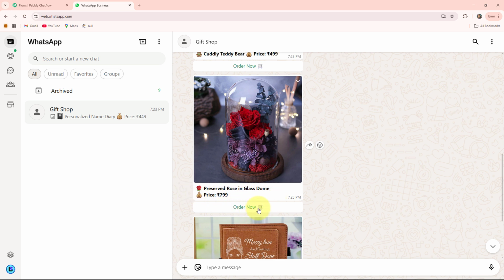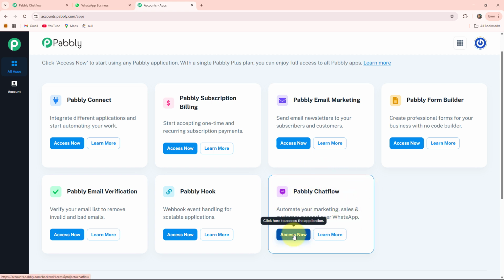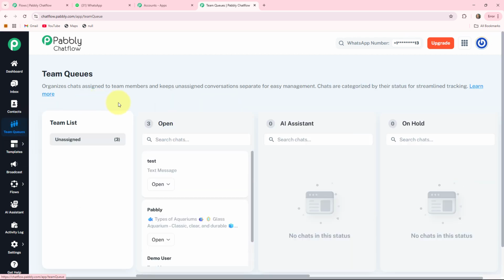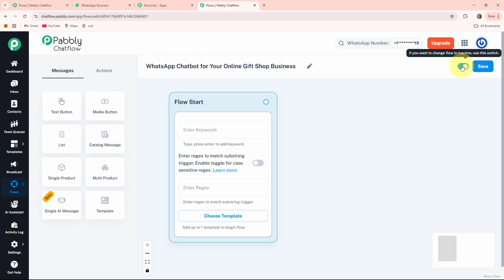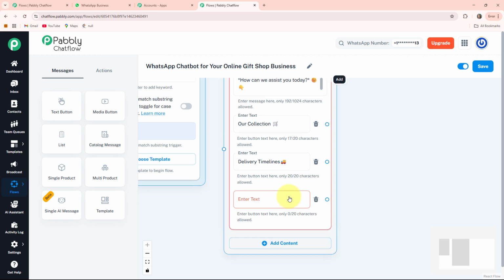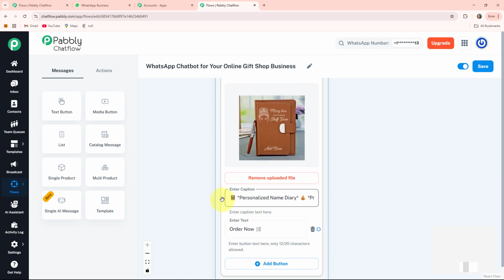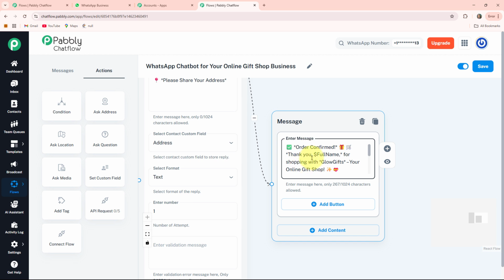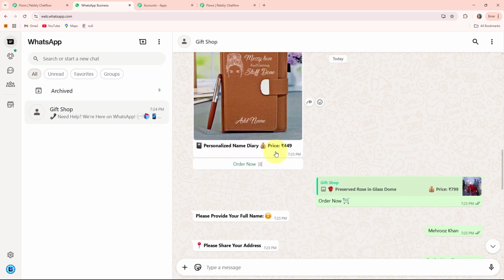How to Create a WhatsApp Chatbot for Your Online Gift Shop Business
🎯 Use Case: I run an online gift shop and use a WhatsApp bot to showcase gift ideas, help customers personalize items, and send shipping updates—all automatically.

Looking to enhance customer engagement and boost sales for your online gift shop? With Pabbly Chatflow, you can easily create a WhatsApp chatbot that elevates your business! 🎁 In this tutorial, you’ll learn how to:

✅ Set up a WhatsApp chatbot specifically tailored for your gift shop
✅ Offer personalized gift recommendations and suggestions effortlessly
✅ Automate order inquiries and status updates for your customers
✅ Integrate payment options to streamline the purchasing process
✅ Use templates to respond quickly to common customer questions

This powerful chatbot can transform your customer service experience, helping you connect with shoppers and increase conversions seamlessly! 🌟